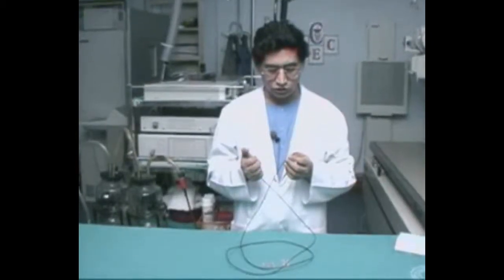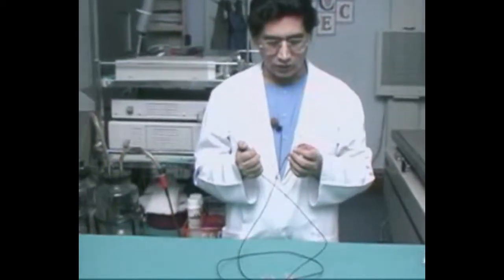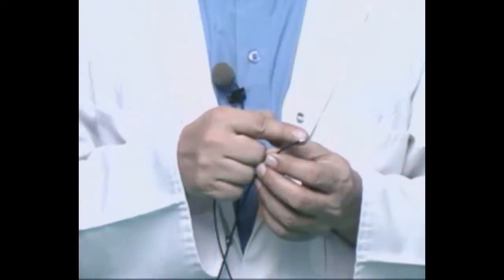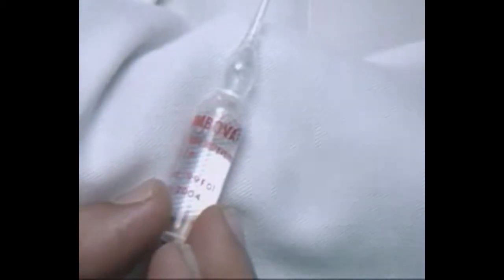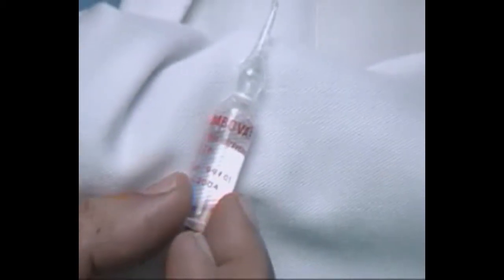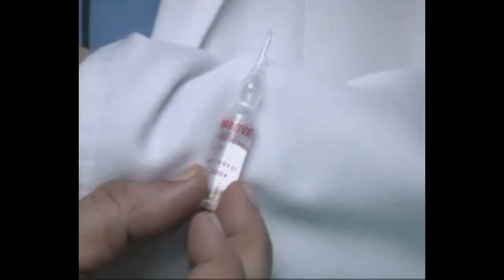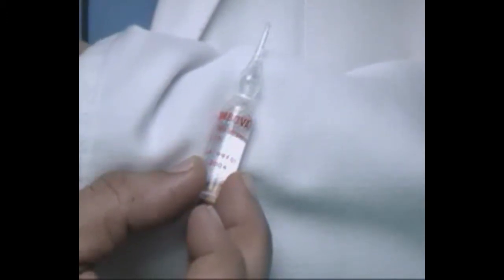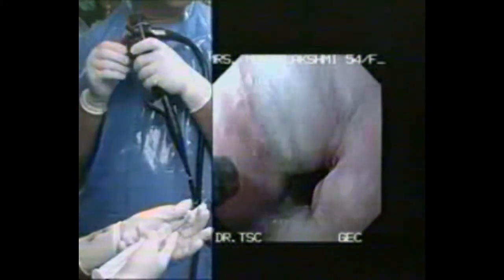Sclerotheraphy for Esophagal Varices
Sclerotheraphy for Esophagal Varices done at MEDINDIA HOSPITALS by Dr.T.S.Chandrasekar.

To know more about this buy Endo Master Series - 14 Teaching CD-ROMS in GI ENDOSCOPY by Dr.T.S.Chandrasekar.